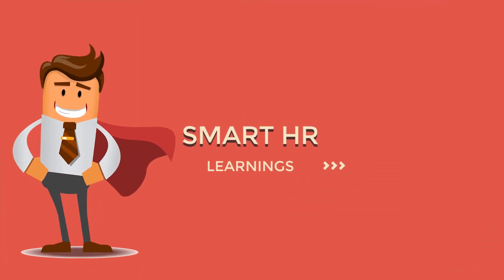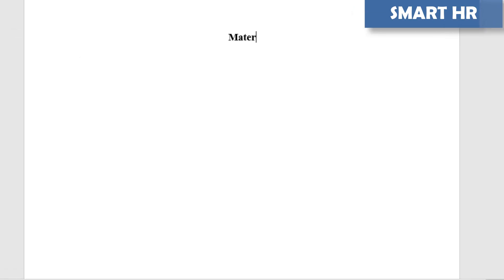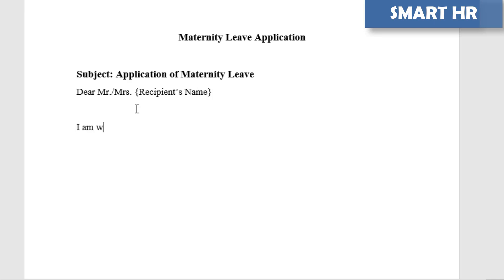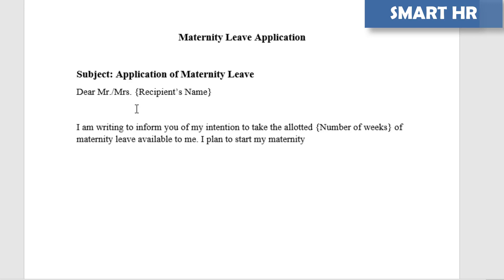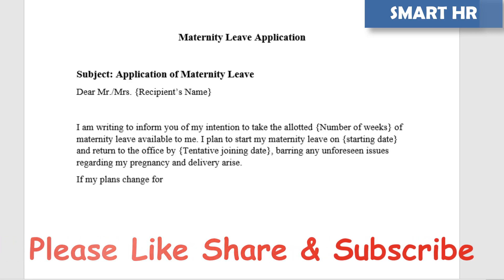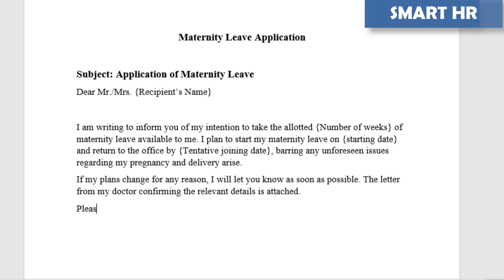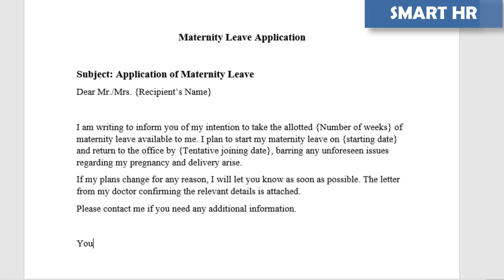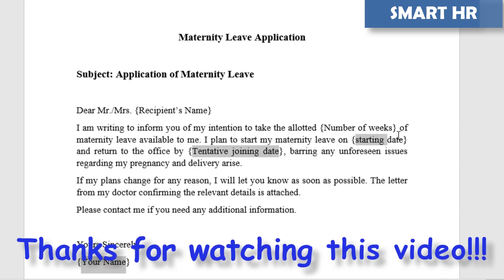Best Maternity Leave Application Sample Email | maternityleave | Smart HR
Hi Friends,

In this video you will learn about "How To Write An Maternity Leave Application for office or company use."
Maternity leave is the period when the woman takes a break from work because she is about to have, or has just had, a baby.

It is crucial to plan maternity leave so that a mother and her family do not experience any unexpected financial challenges, and she can make the most of her time with her baby.

The period of maternity leave varies in different countries and different organizations, and generally includes both a legally enforceable maternity leave and maternity pay. The sample below illustrate how a mother-to-be can draft a maternity leave application for her workplace.